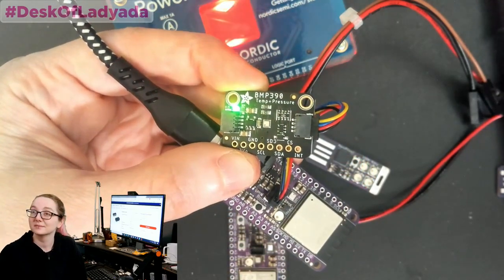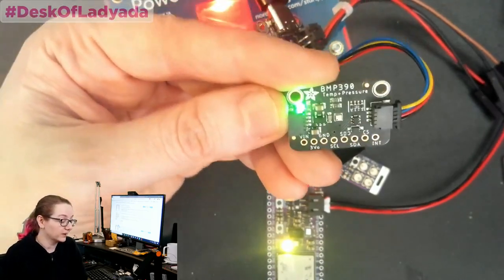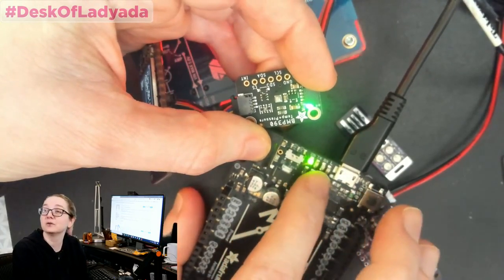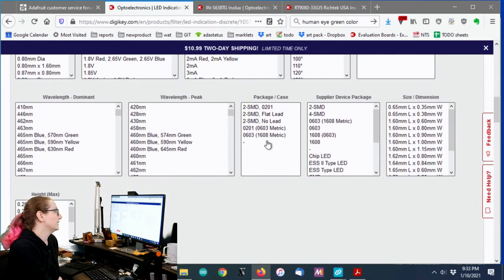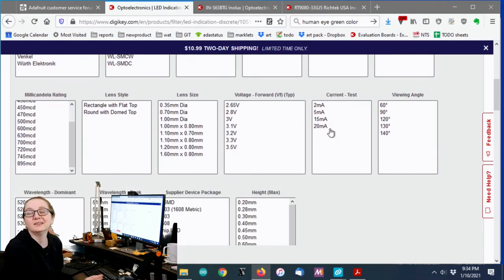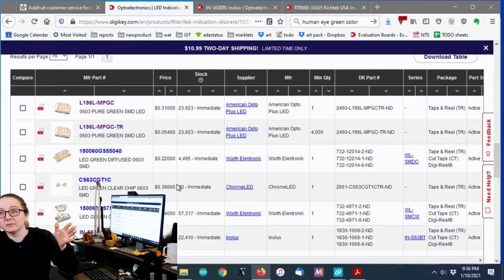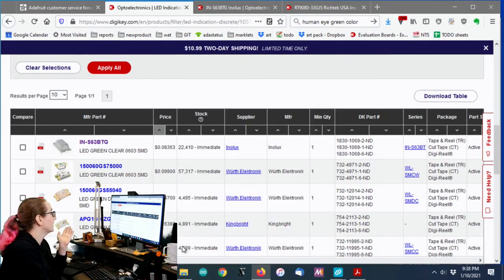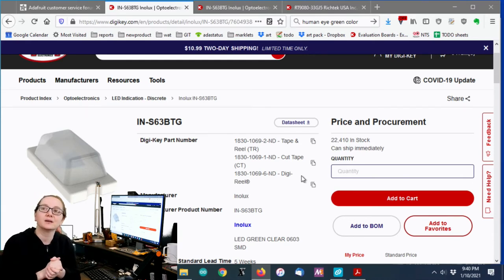The Great Search: Tiny Bright Green SMT LEDs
The Great Search is a new series of videos focused on searching the Digi-Key catalog to narrow down to the parts you want to buy. This week:

The user loves the green LED on the BME280 breakout and wants to buy some for their own projects.  Do we have a Digikey part number for that one?

I have purchased many Adafruit sensor breakout boards (can't resist them) and recently I bought 3 BME280 sensor boards.

Q: The green 0805 LED on that board is so bright and beautiful!
I want to order those myself to use them on my projects so can you please tell me what the part number is if possible? I'm living in The Netherlands but I can order at Farnell or Digikey…

A customer named wrote in asking us about the 0603 green LEDs we have on our STEMMA QT boards. We'll show you how to find these adorable LEDs on Digi-Key and some tips on how to use LED semiconductor physics & human eyeball biology to reduce power.